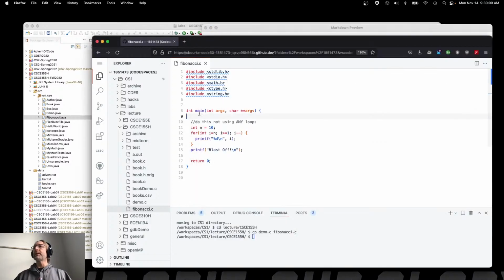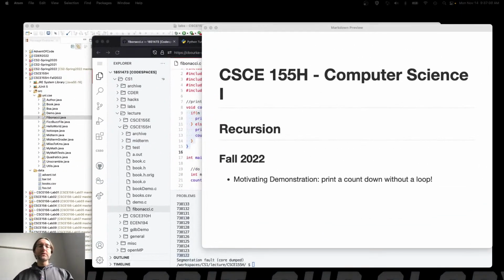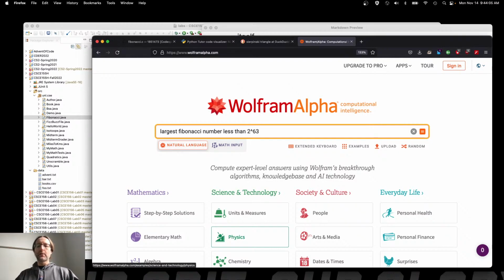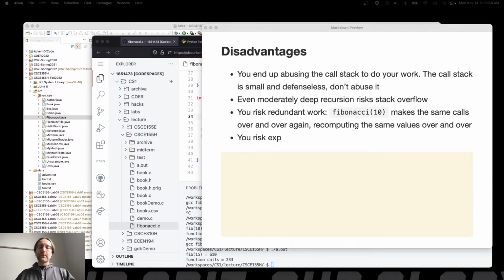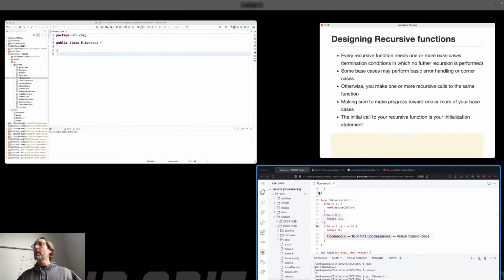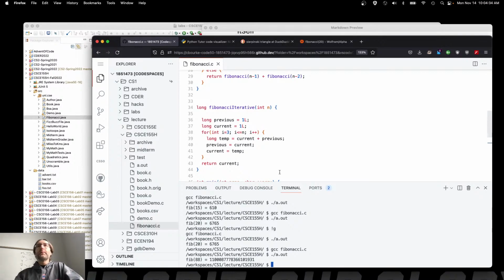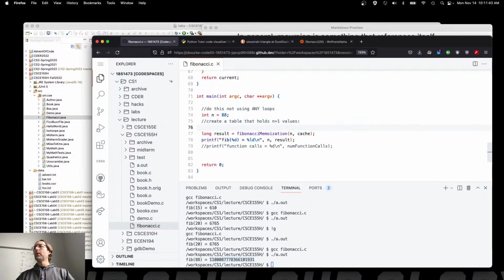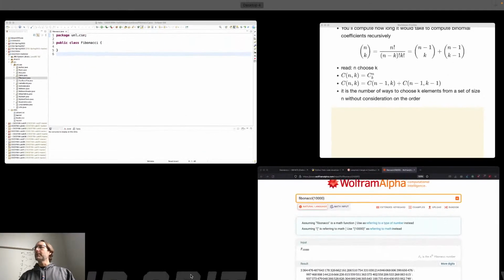12.1 - Recursion (2022-11-14)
We start coverage of recursion